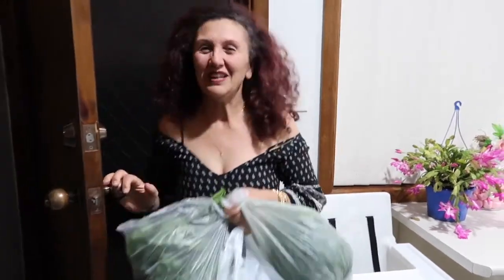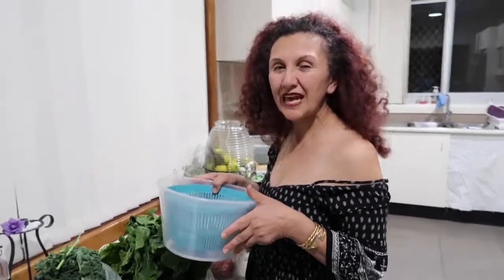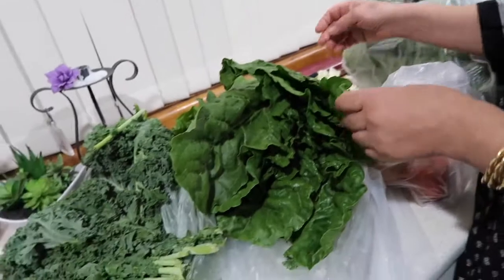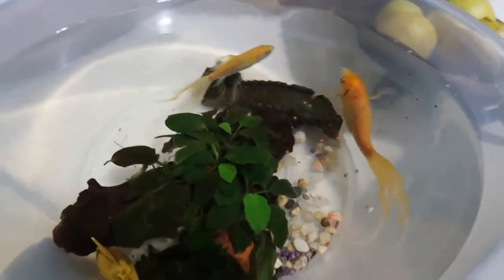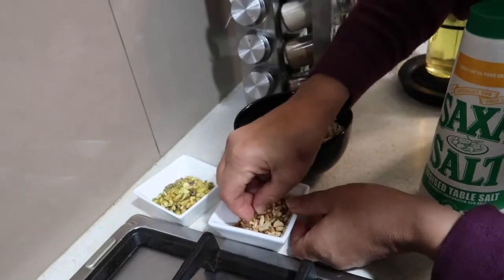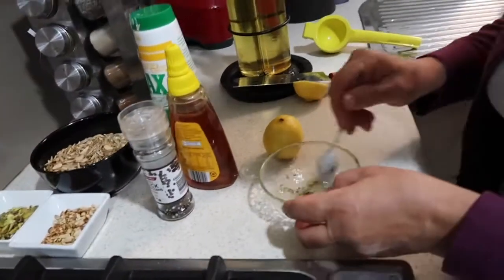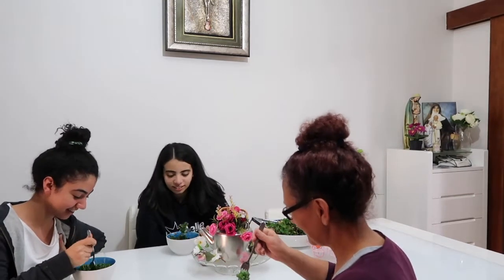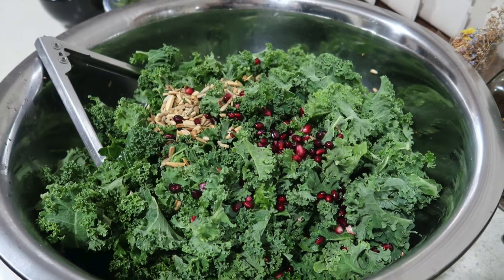KALE SALAD | Mum's Winner Recipe! *Cook With Us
O Yes! It's here
Curl's FAMOUS KALE SALAD

Until next time, we love you all
God bless you xx
Curl and Curly